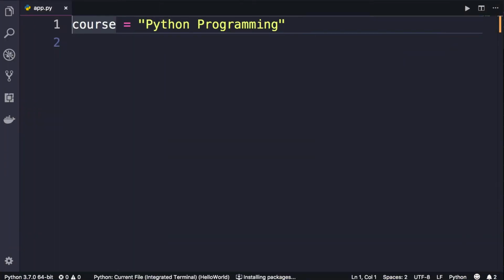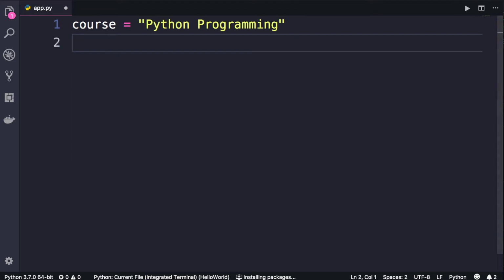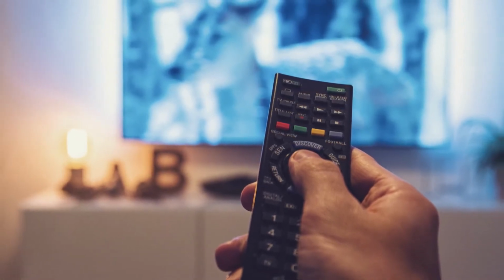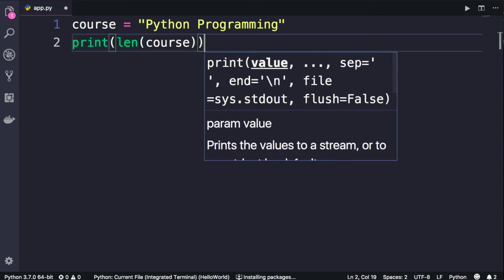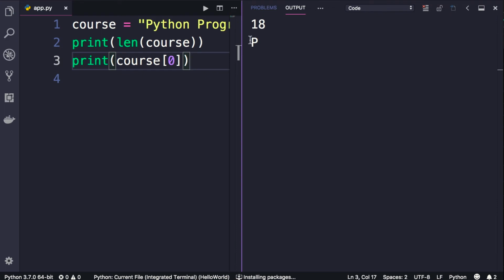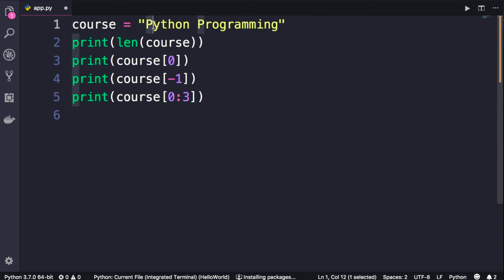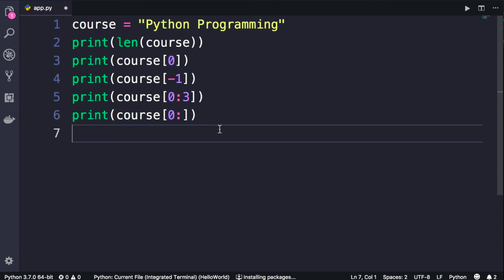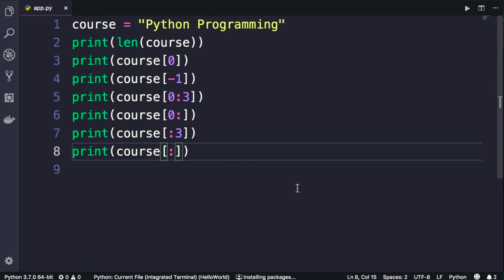3 Strings w1bhzon3dn